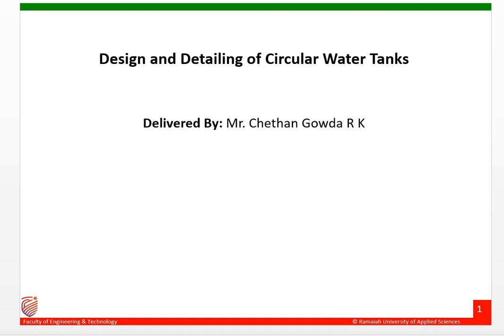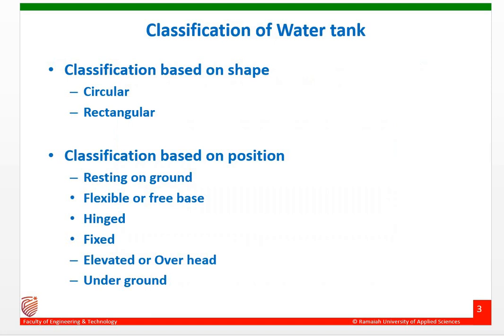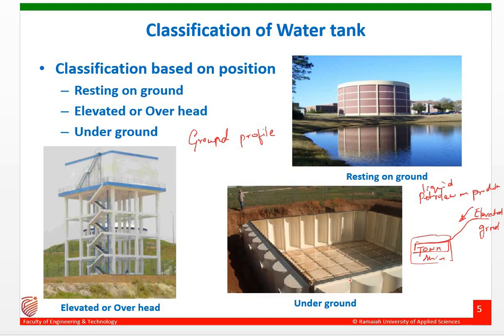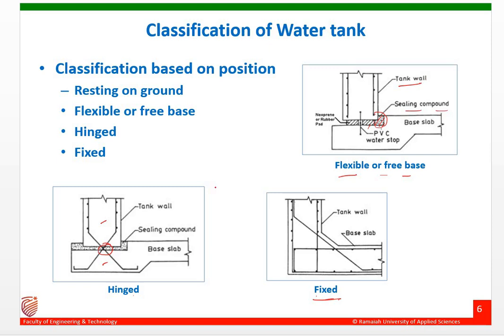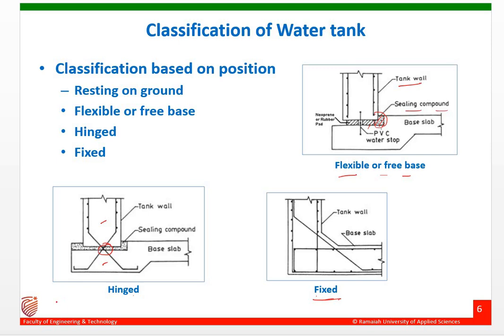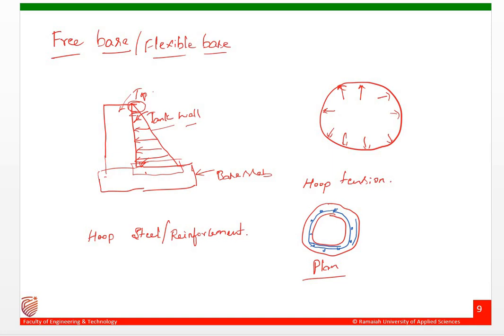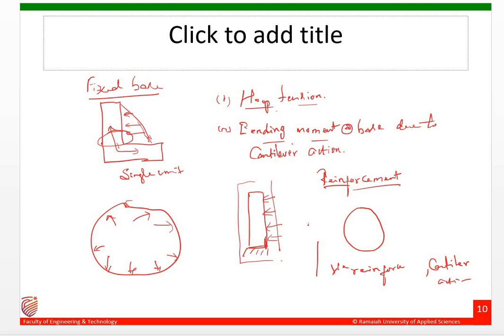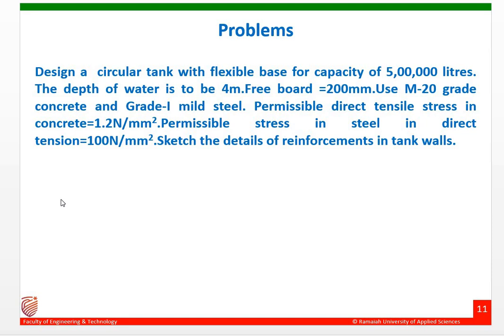Design of Circular Tank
This video has the complete design of circular water tank resting on ground